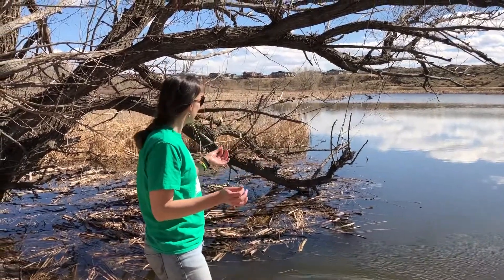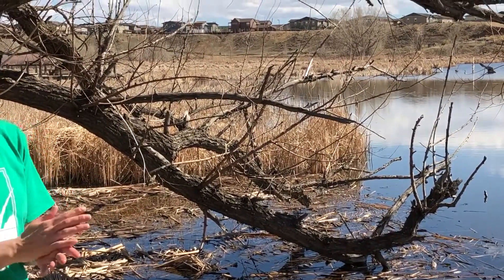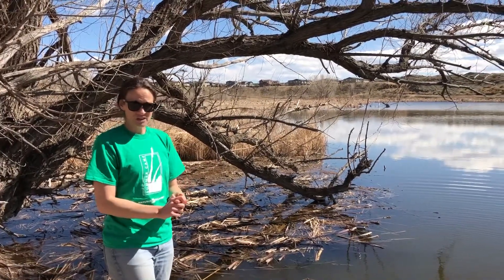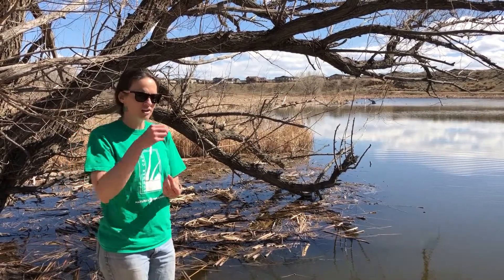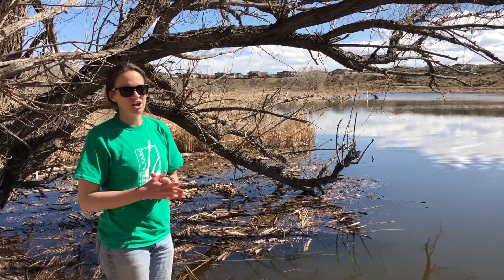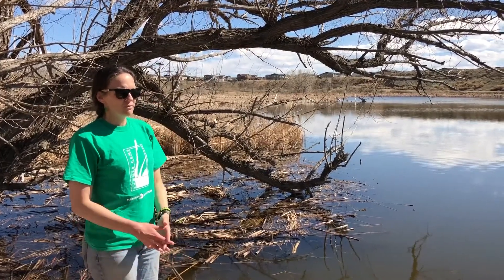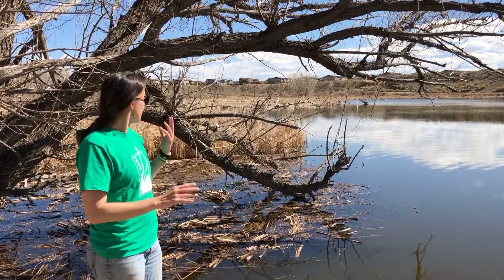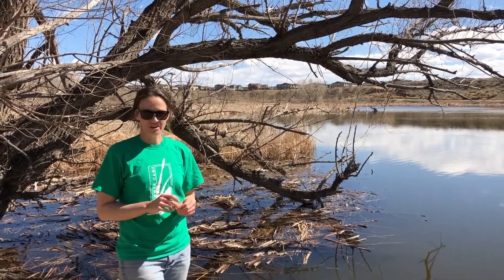Cattails - Wind Seed Dispersal at Bluff Lake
Learn about the cattail plants in the wetland around Bluff Lake and watch the seeds spread in the wind! Explanation by Education Manager Heidi Pfeiffer and demonstration by Executive Director Rachel Crouch.